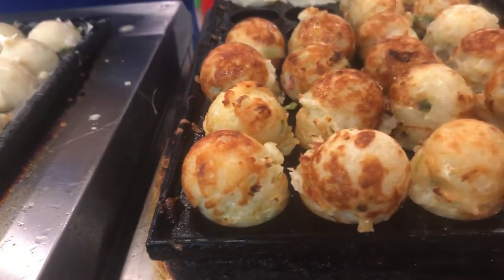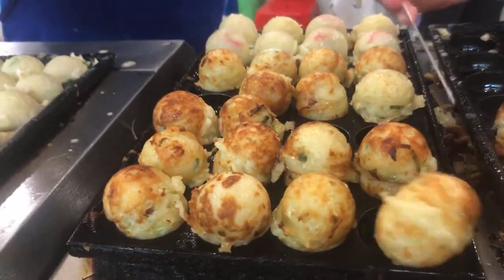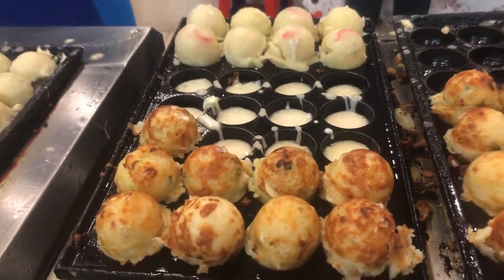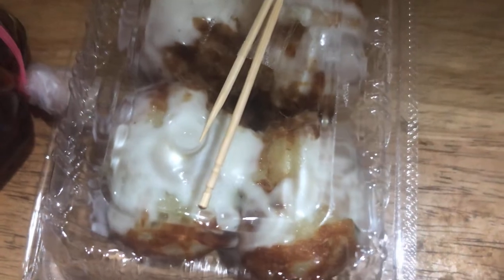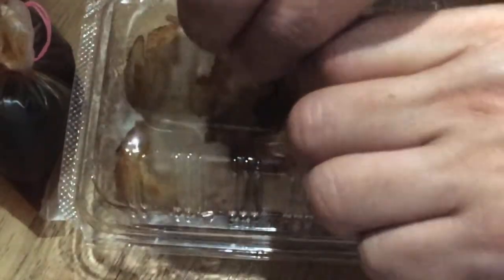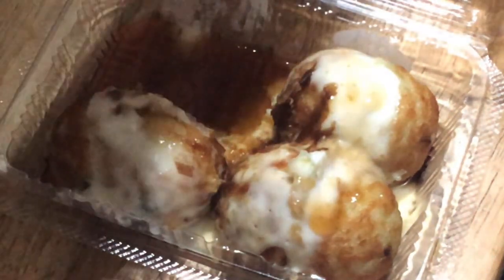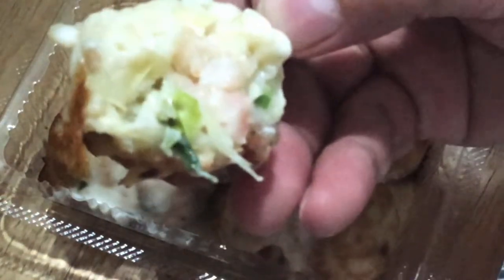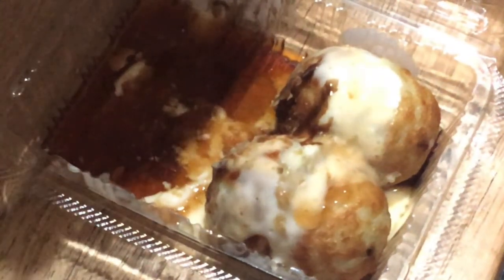Takoyaki | The best street food Brunei | I love Takoyaki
Takoyaki best street food Brunei, I love takoyaki. at the mall supermarket